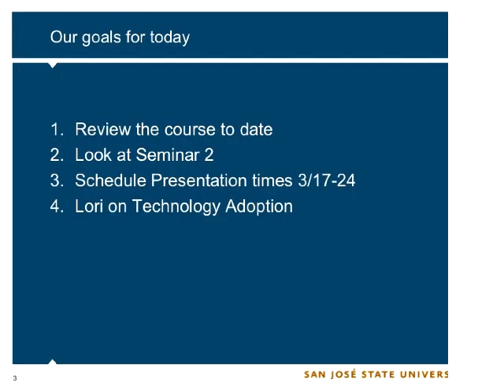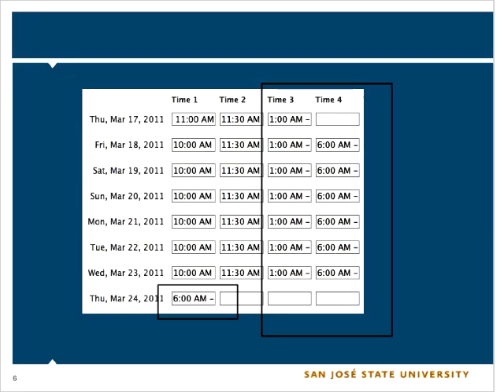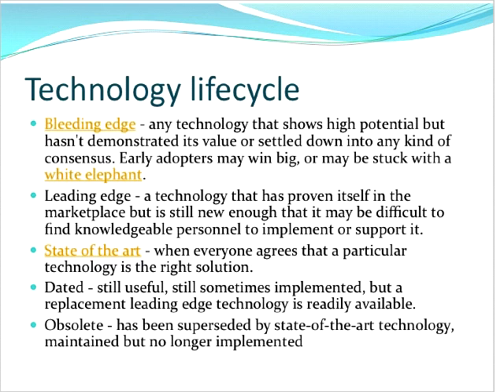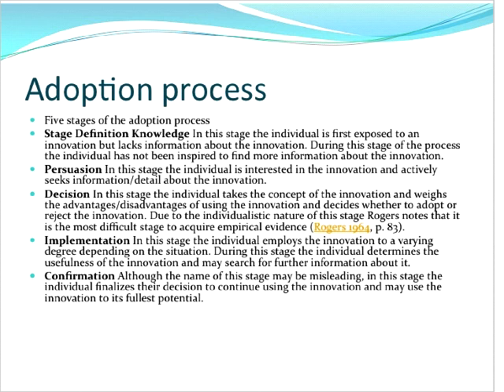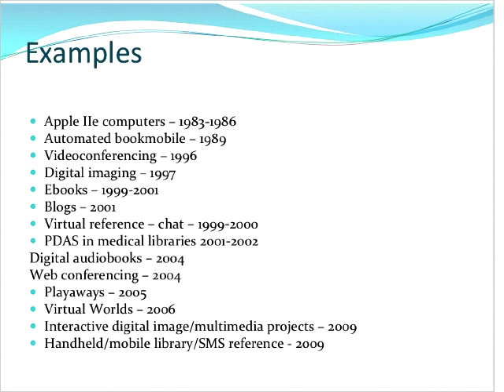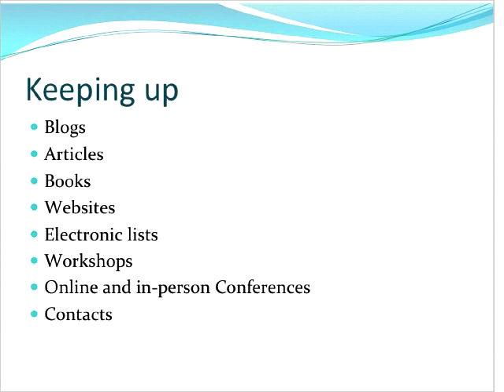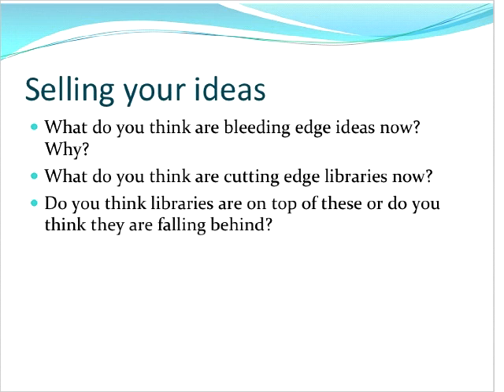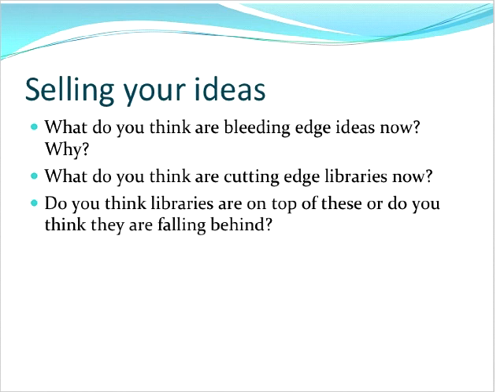LIBR 287 - Lori Bell Speaker